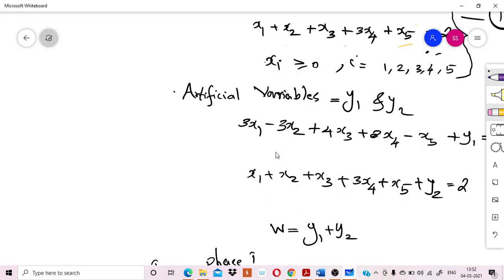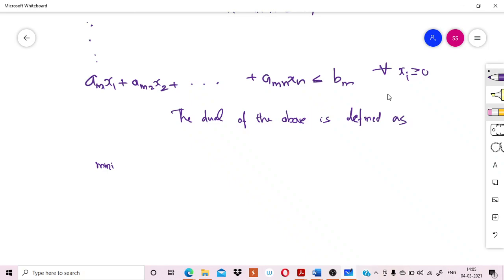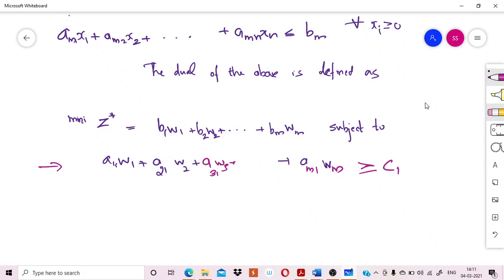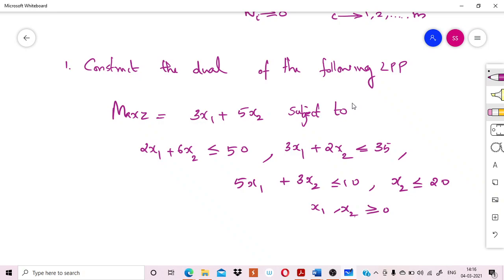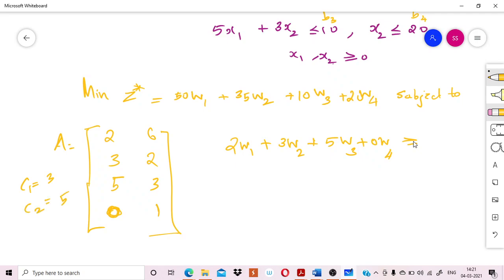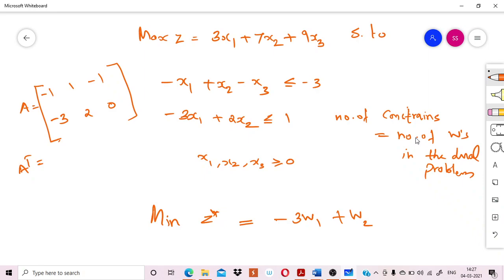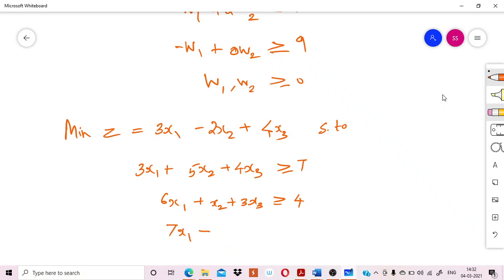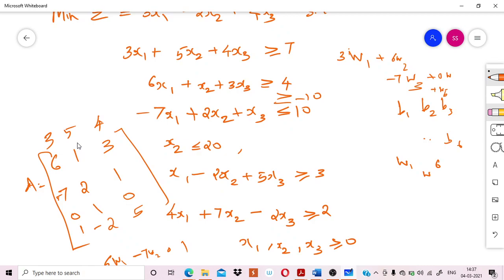Dual of a LPP